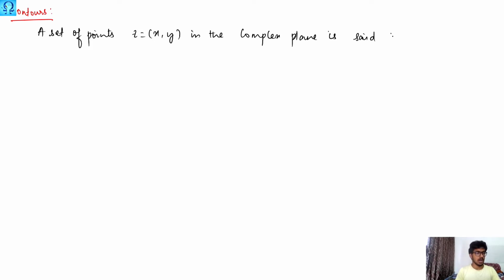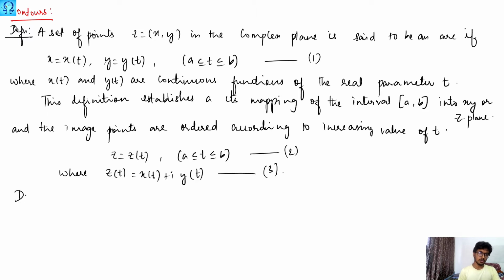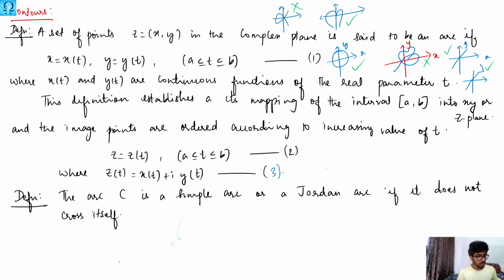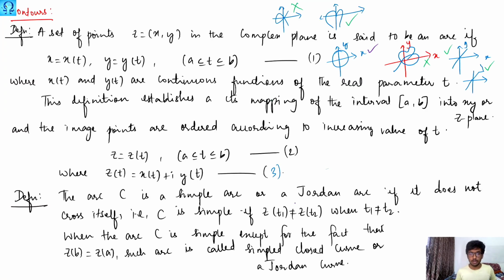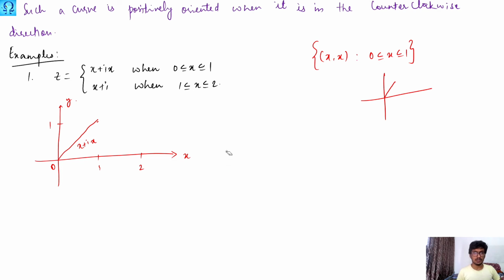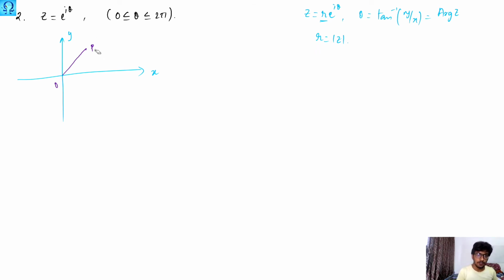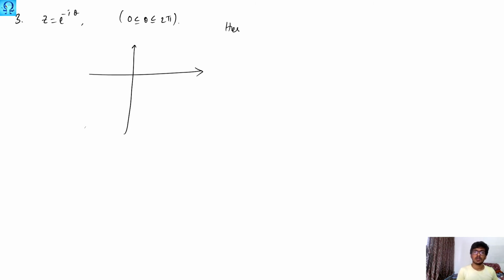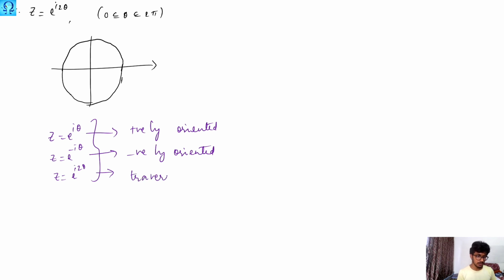Arc in z-plane| Contours - Lec 23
The definition of an arc and examples are discussed.